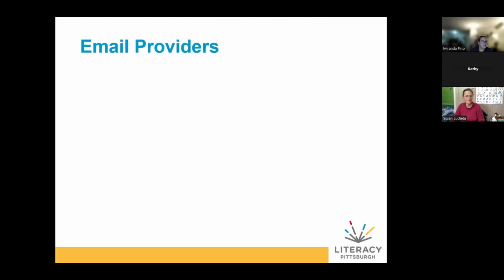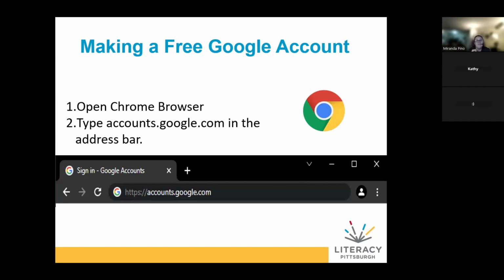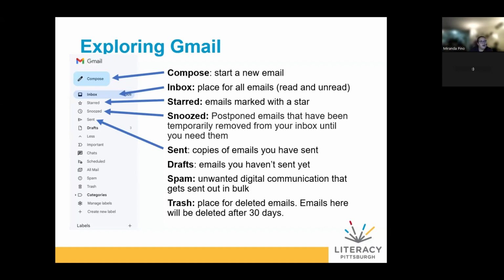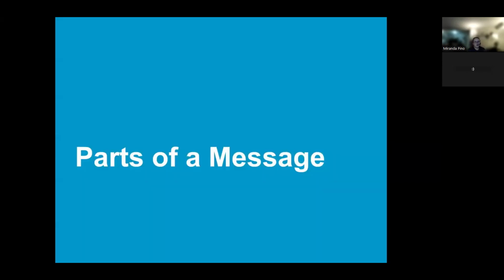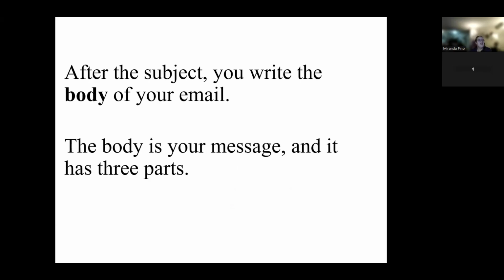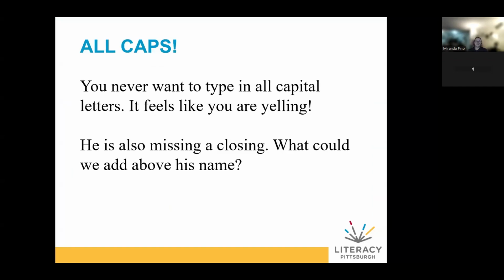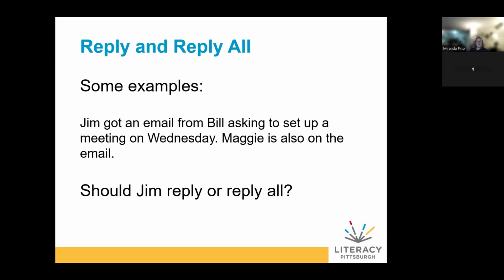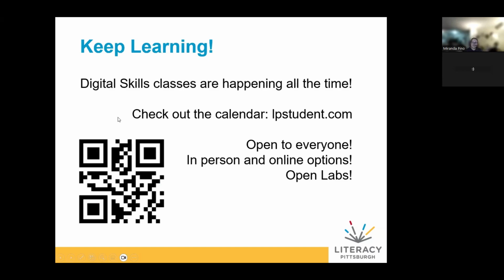Mastering Email: A Practical Guide for Students to Create, Use, and Manage Their Email Effectively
Are your emails going unread? Or perhaps you want to enhance your own inbox management skills? Join South Hills Program Coordinator Miranda Pino for an engaging presentation on mastering email effectiveness. Discover how to support your student in improving their email literacy while honing your own skills for a more organized and efficient inbox.